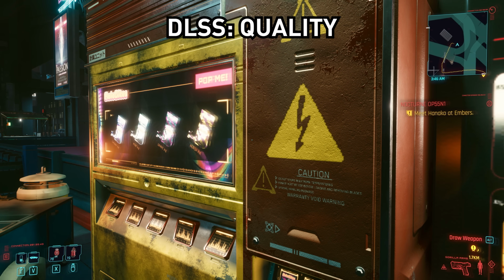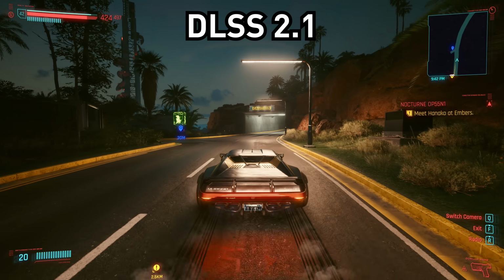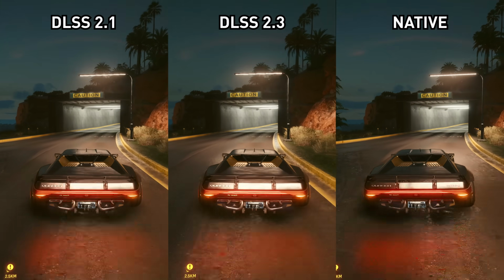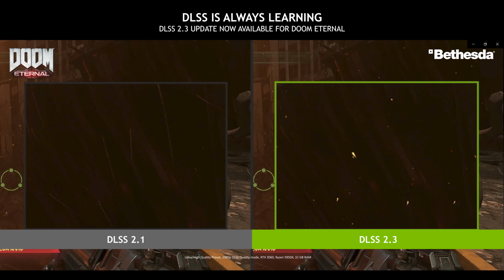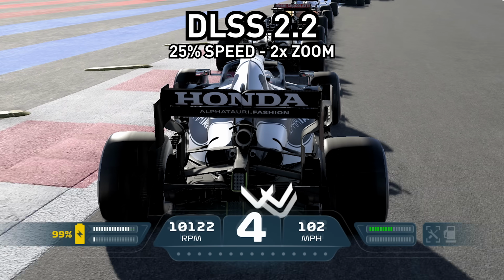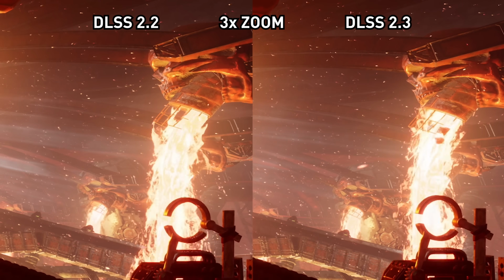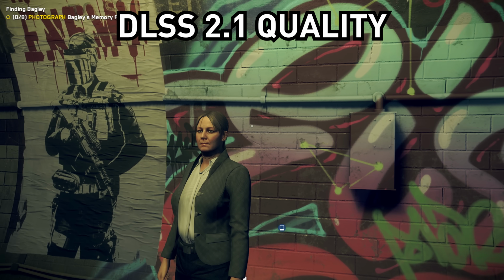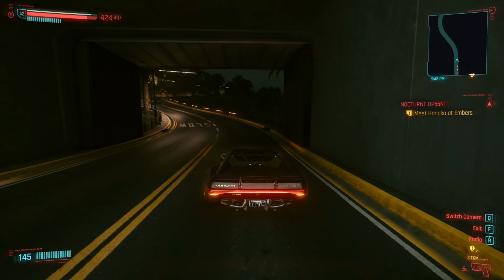DLSS 2.3: Has Nvidia Fixed Ghosting Issues in Games?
Video Index:
00:00 - Welcome Back to Hardware Unboxed
02:36 - Cyberpunk 2077
05:07 - Doom Eternal
06:05 - F1 2021
07:53 - Necromunda Hired Gun
08:52 - Watch Dogs Legion
09:56 - Metro Exodus Enhanced Edition
10:58 - Final Thoughts

DLSS 2.3: Has Nvidia Fixed Ugly Ghosting Issues?